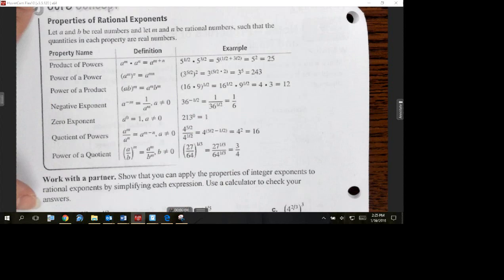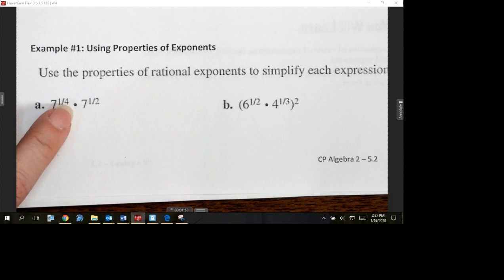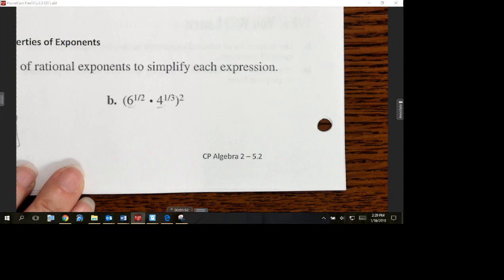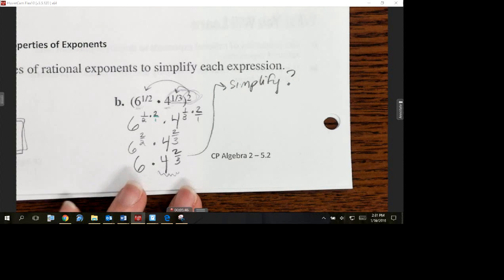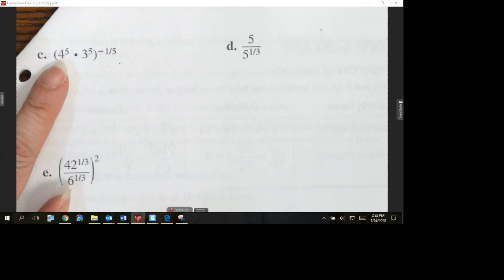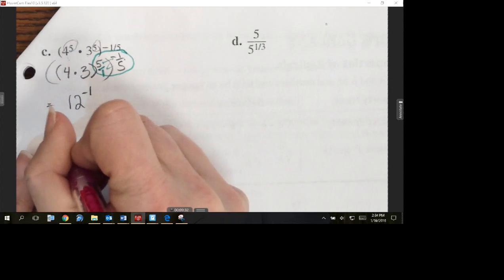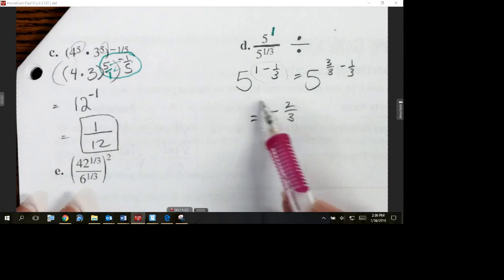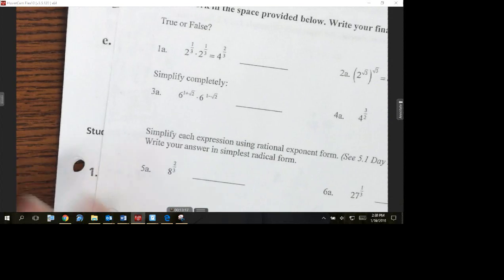Alg 2 5 2 Day 1 Notes